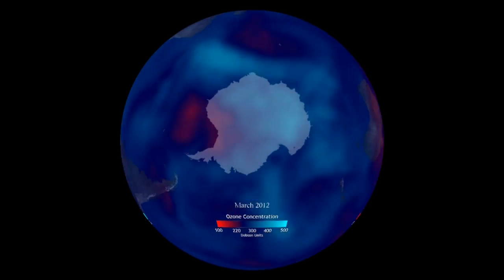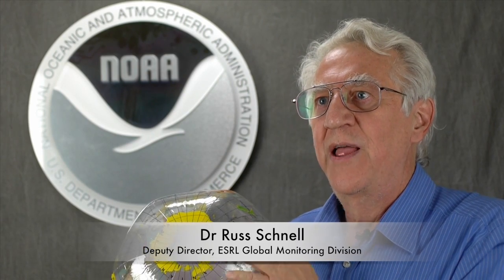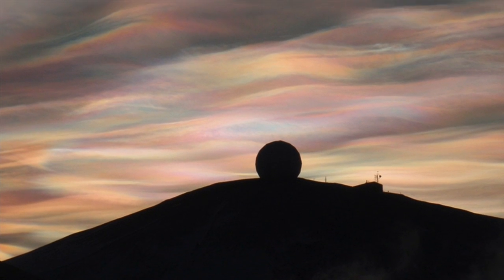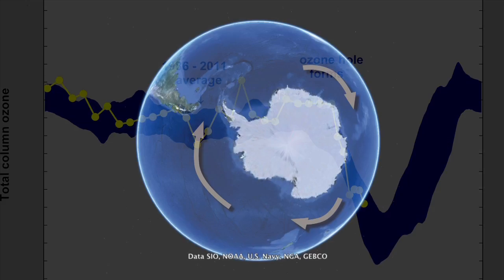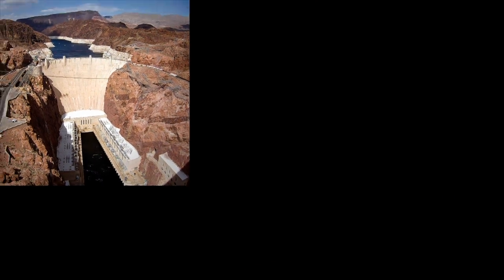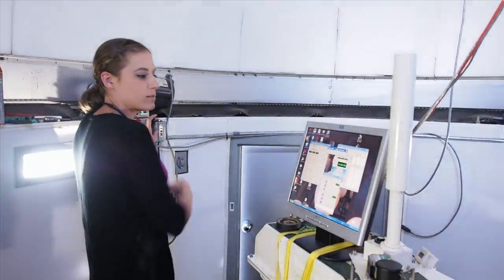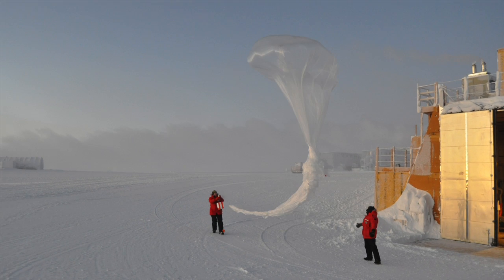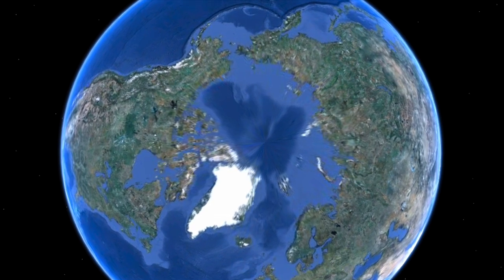NOAA's South Pole Ozone Update Oct 1, 2012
Every September and October (springtime in the Antarctic) a hole forms in the protective ozone layer over the South Pole. NOAA scientists explain why it forms, how NOAA monitors and studies ozone loss, and why it matters. Video produced by Will von Dauster and Katy Human, NOAA.